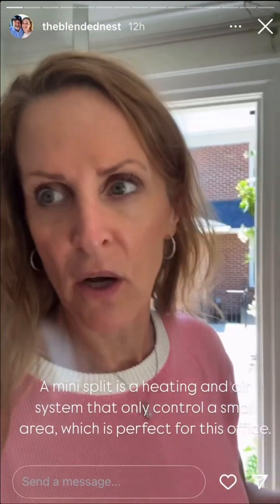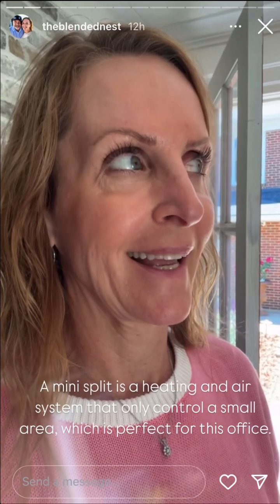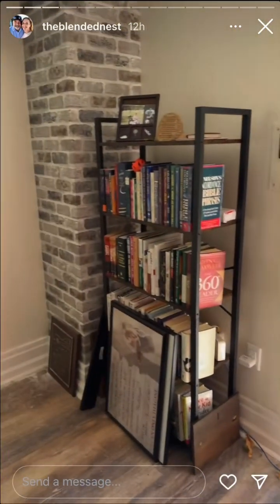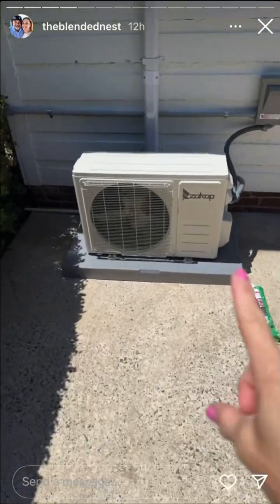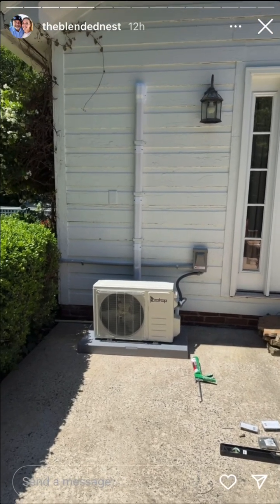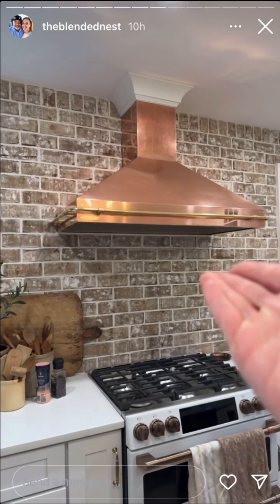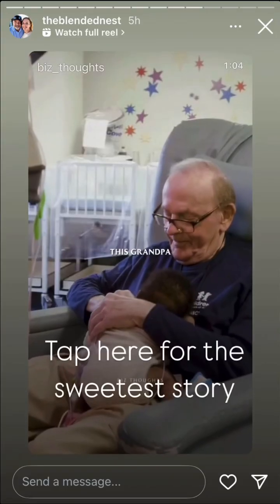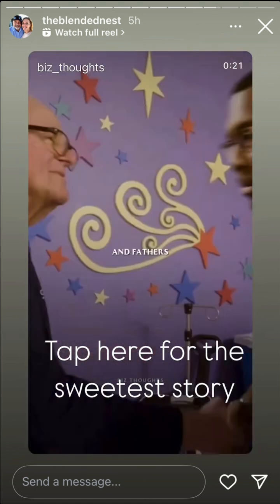TheBlendedNest - 05.06.25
Deb + Rob - @theblendednest
Home Decor and Garden Inspo
Keeping it real + creating a beautiful home with an English garden
Decor tips, + DIYs with laughs and fun
Shop my LTKit updated weekly ↓
liketoknow.it/theblendednest